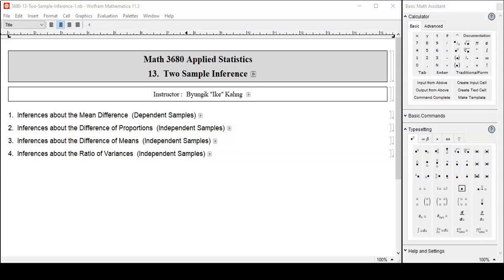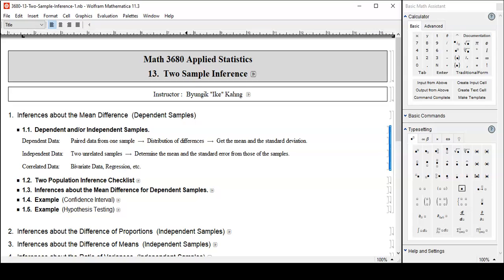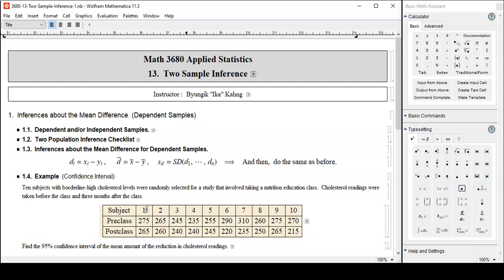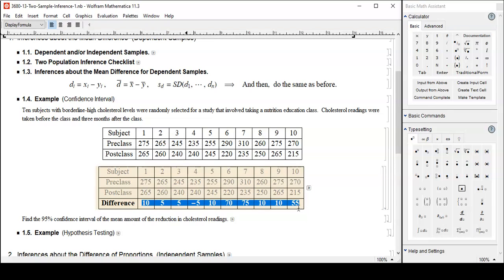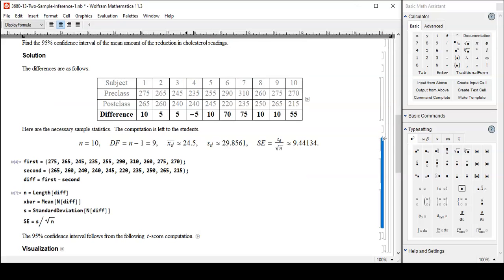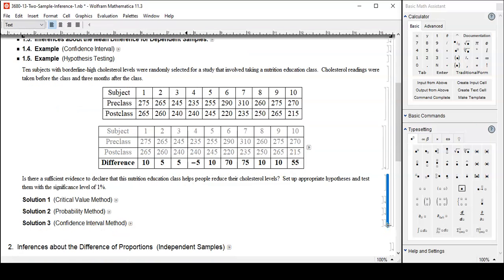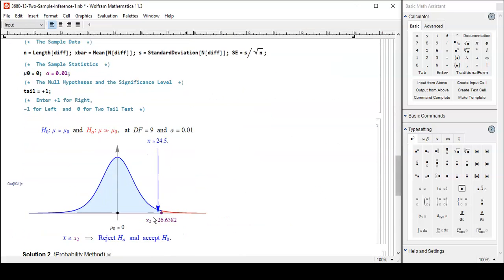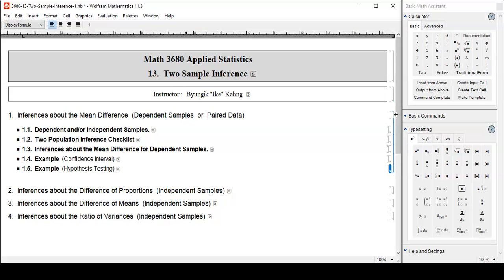3680-13-1 Paired Data